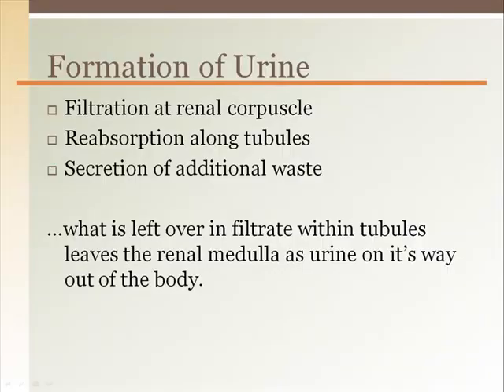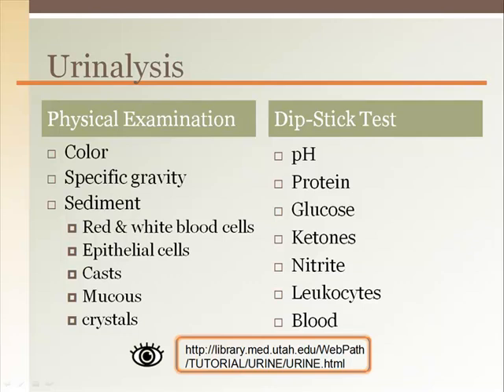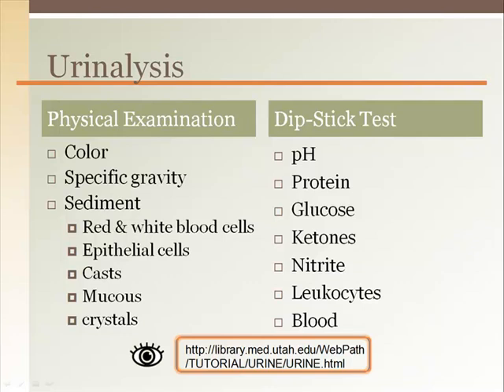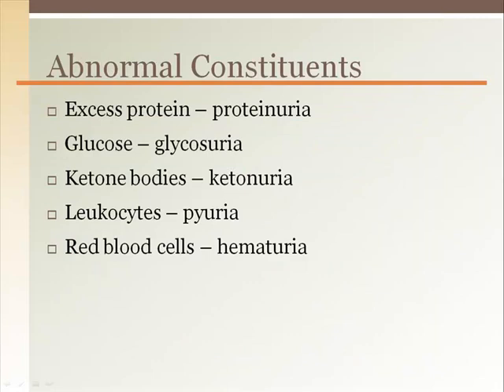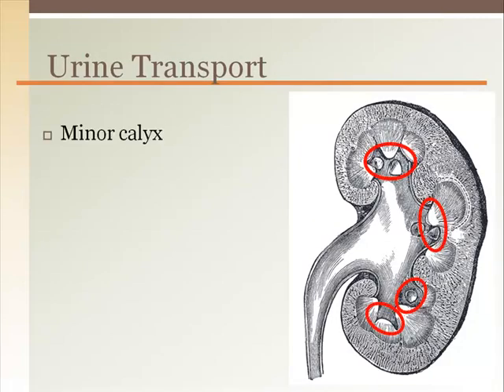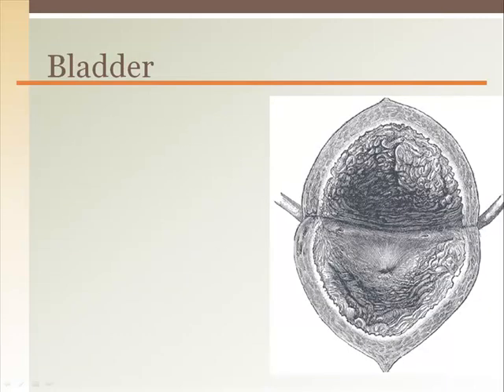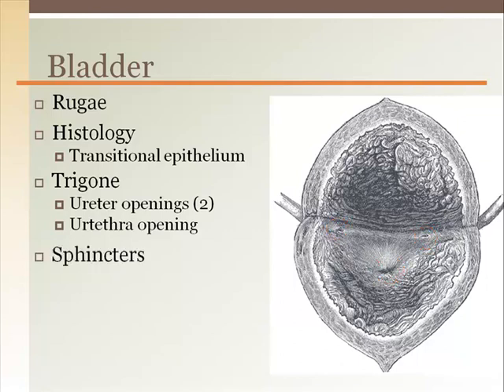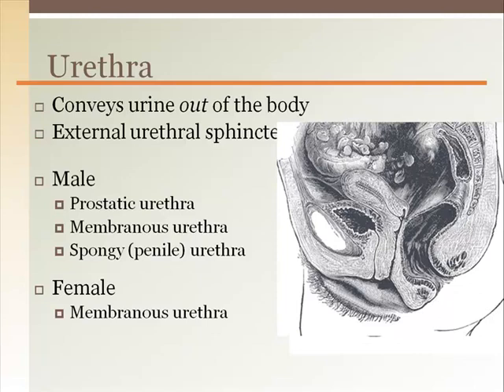Renal Lecture Pt. 3: Urine